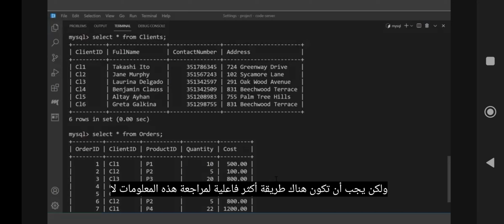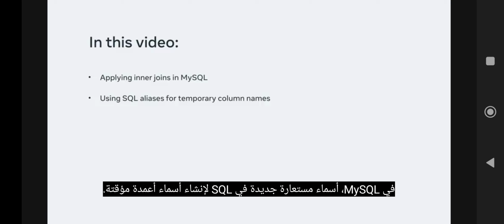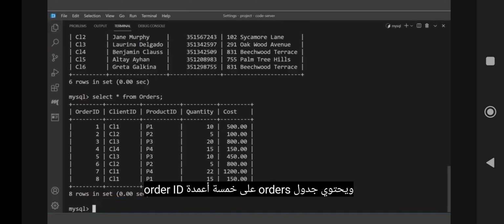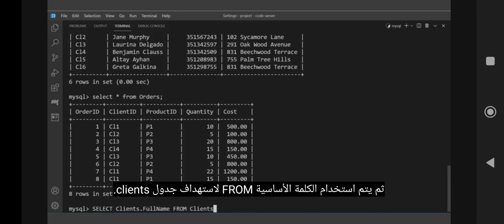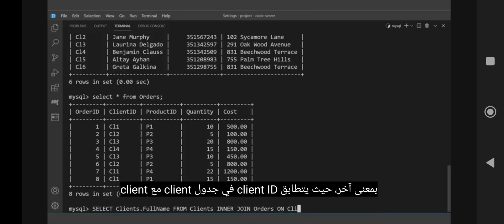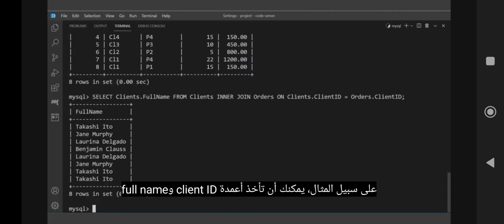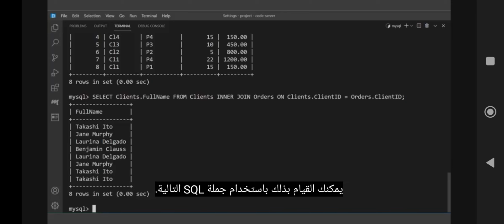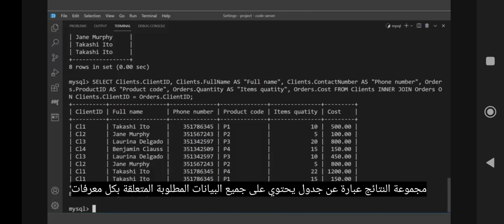هياكل قواعد البيانات باستخدام MySQL (Inner Join)